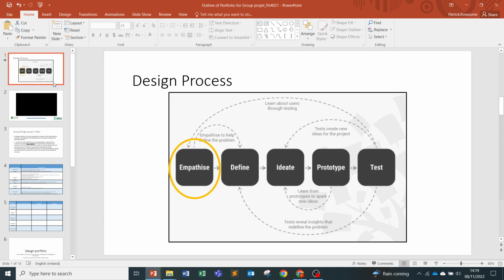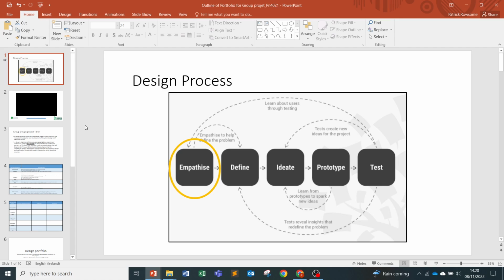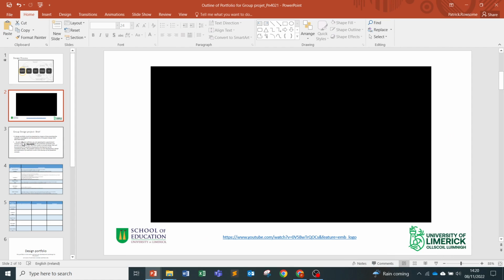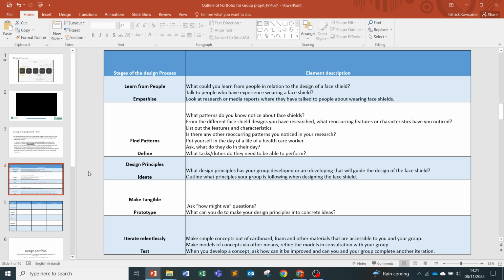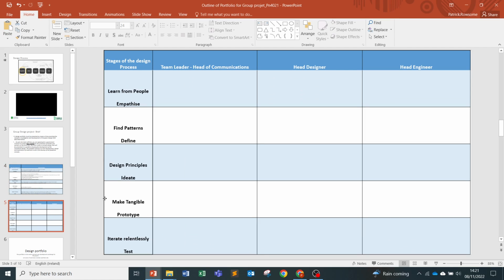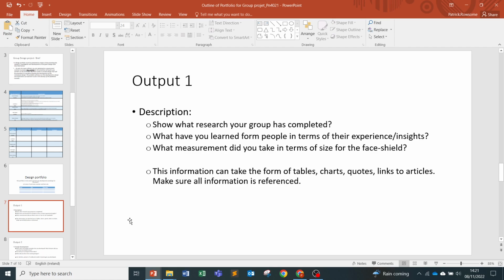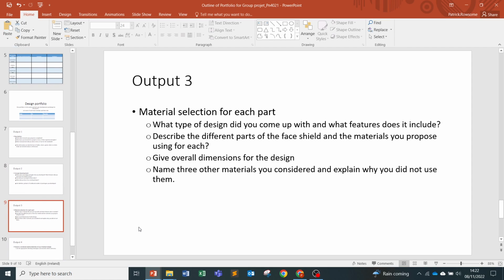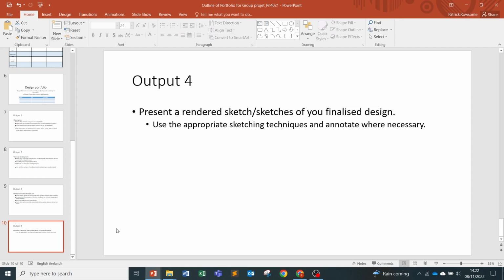PN4021 - Group Design Project - Portfolio Outline.